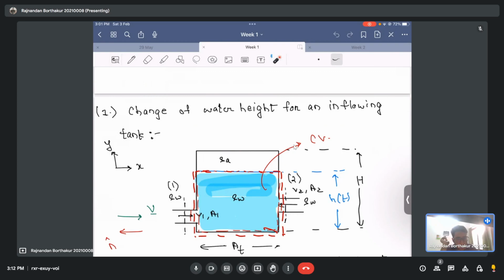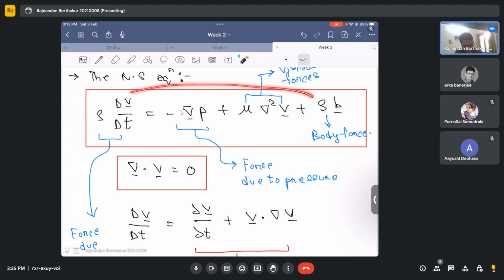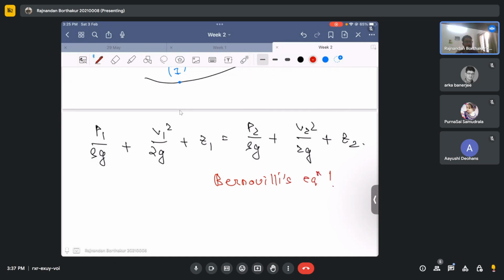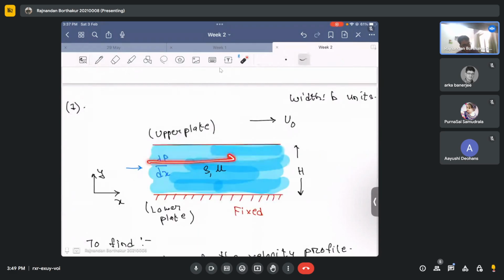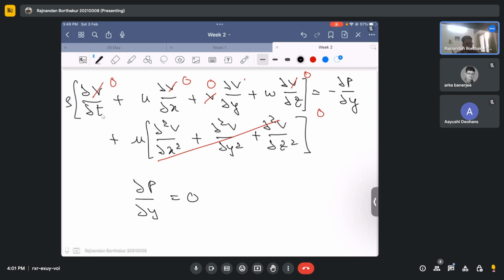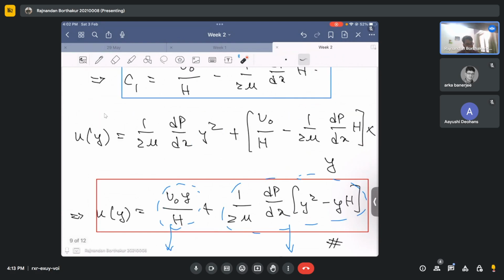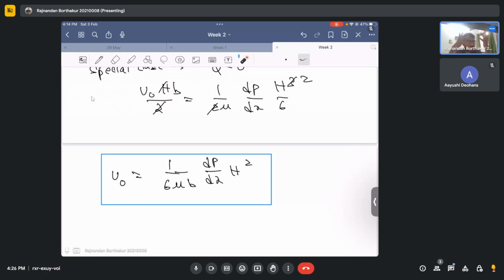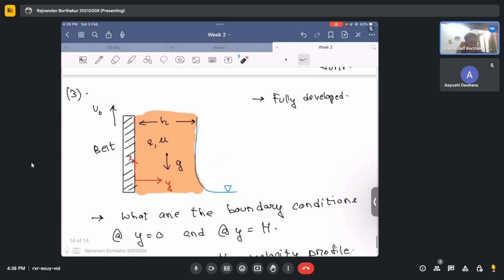Viscous Fluid Flow Interactive Session Week 2: Couette and Plane Poiseuille Flows